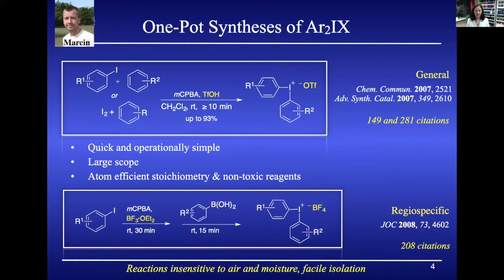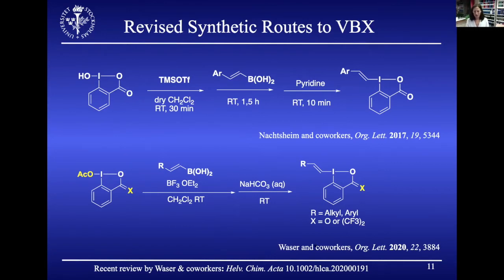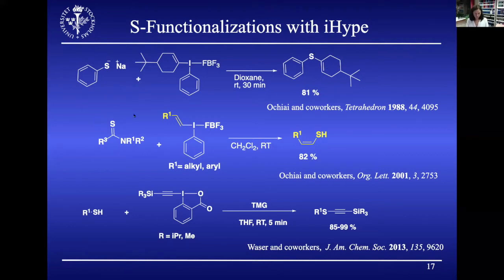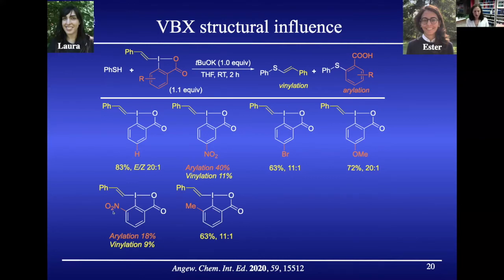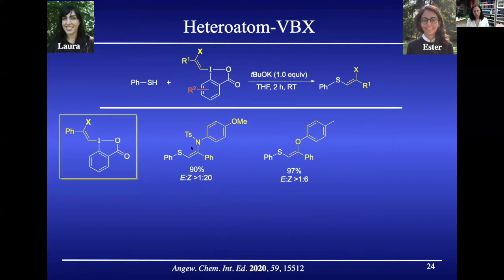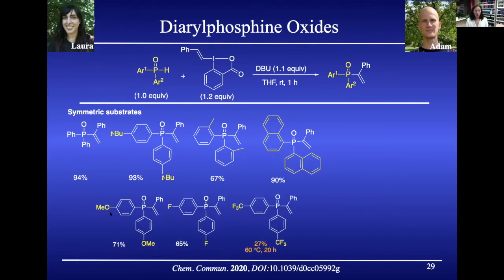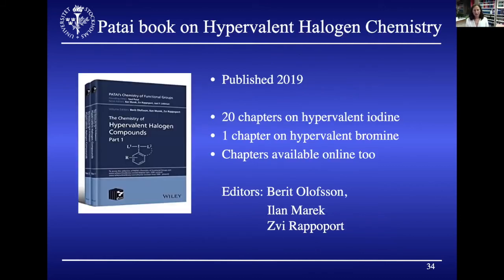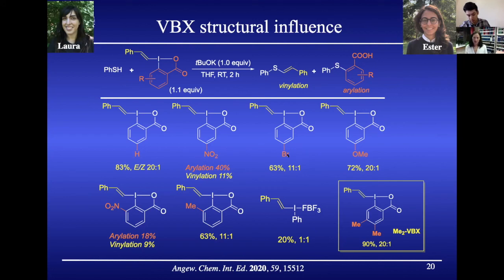Prof. Berit Olofsson - 3rd Hypervalent Iodine Virtual Symposium (HVIVS)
Talk by Professor Olofsson at the 3rd hypervalent iodine virtual symposium (HVIVS) hosted by the Murphy Group at the University of Waterloo.